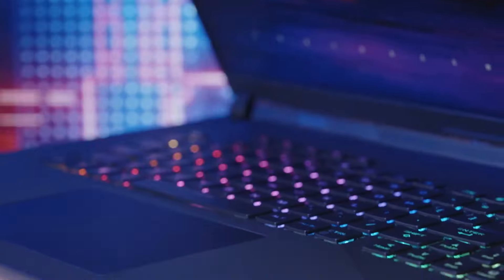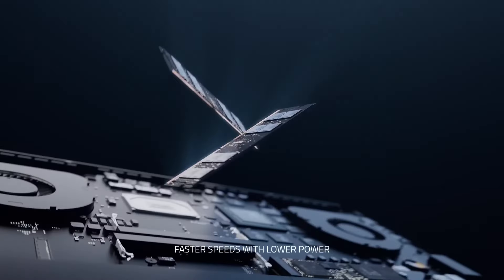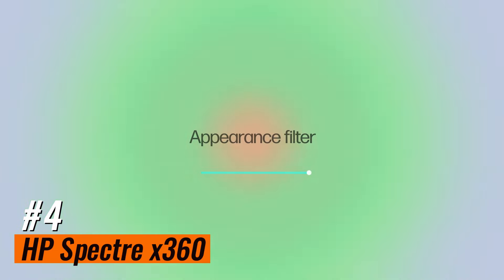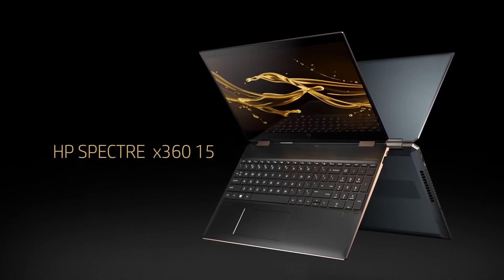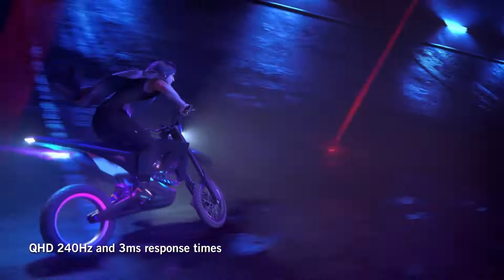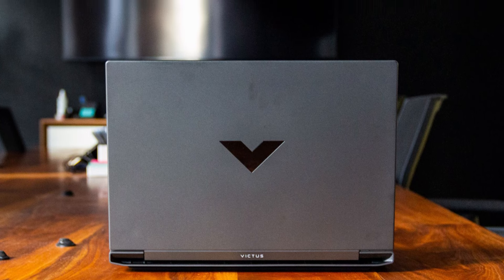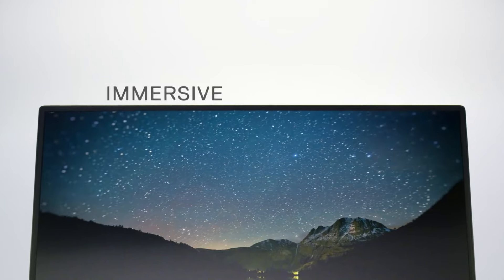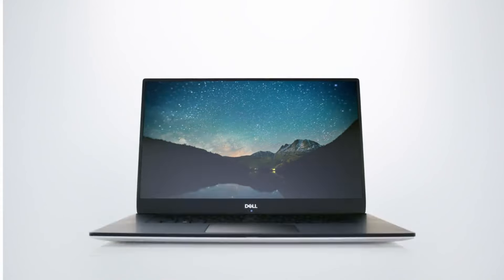Best Laptops For Engineering Students 2024 - Top 5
Us Links.
1.Dell XPS 15
2.HP Victus 15
3.Asus ROG Strix SCAR 18
4.HP Spectre x360
5.Razer Blade 15